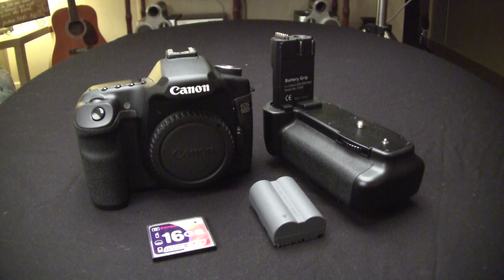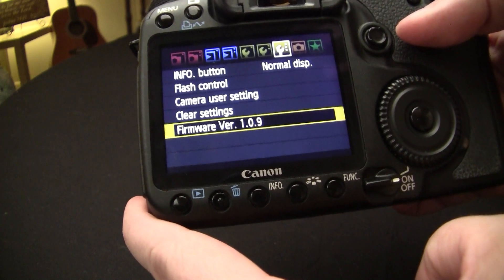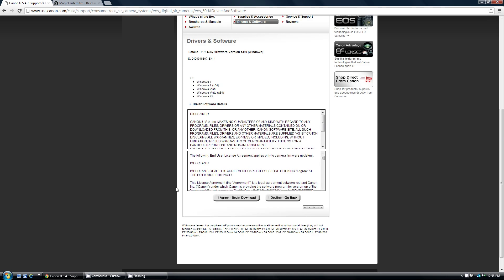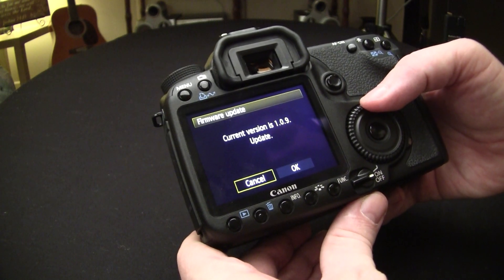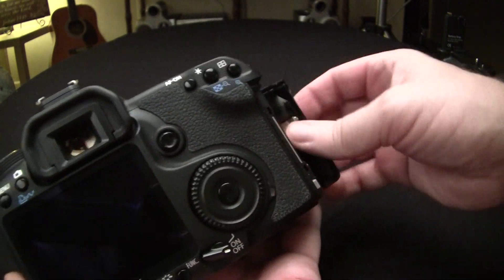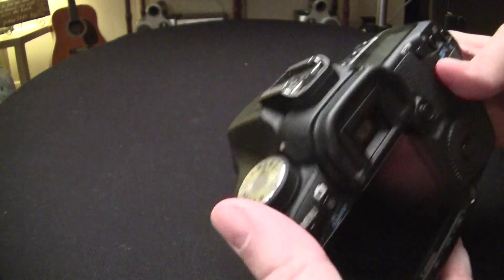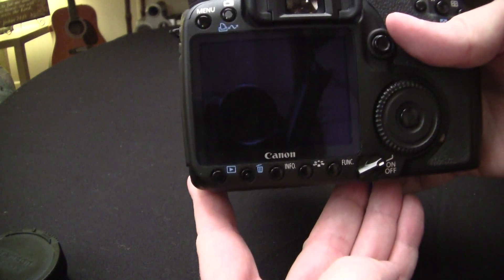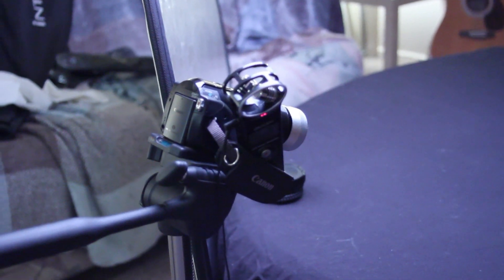Magic Lantern install Canon 50D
I take you through each step on how to install the latest Canon firmware to installing Magic Lantern on an actual Canon 50D.